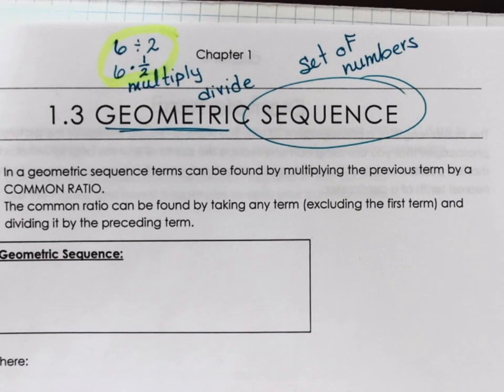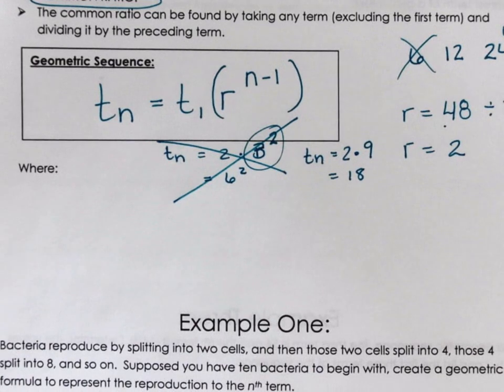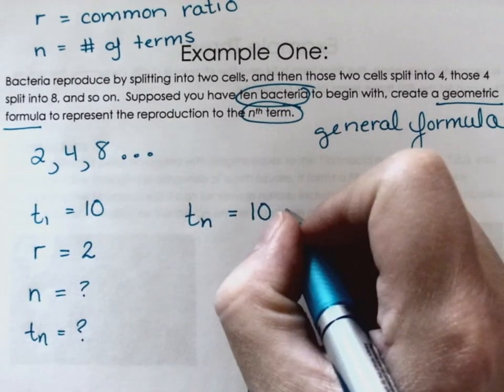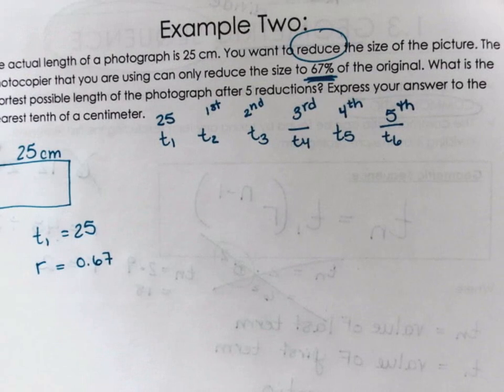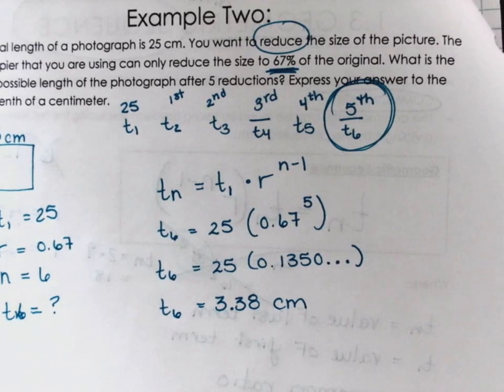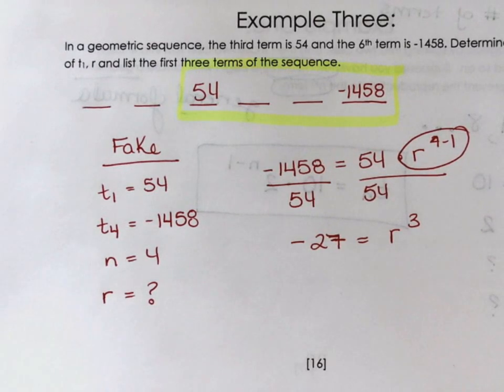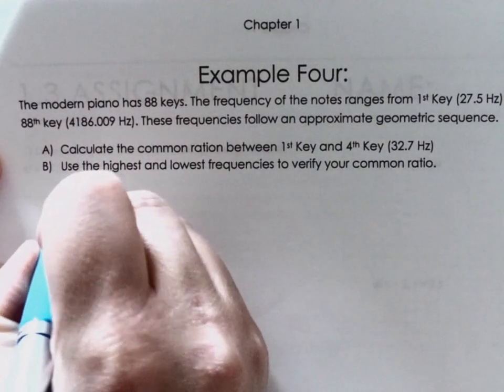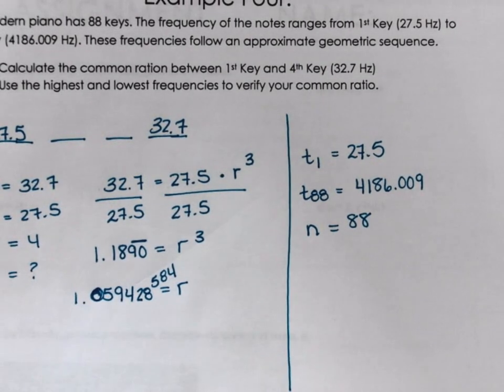1.3 Geometric Sequence